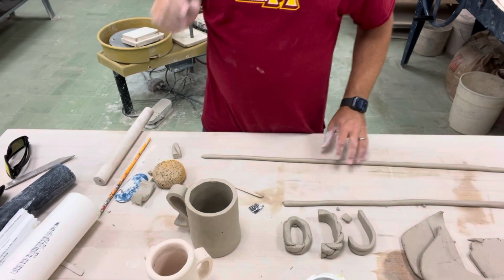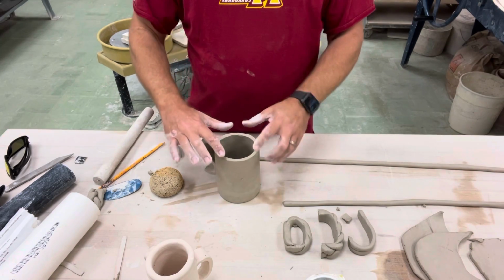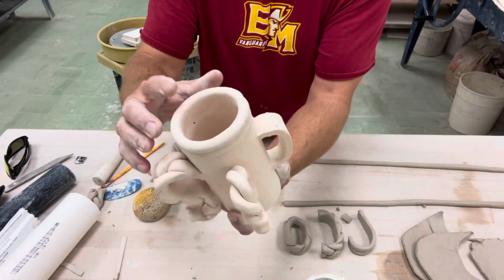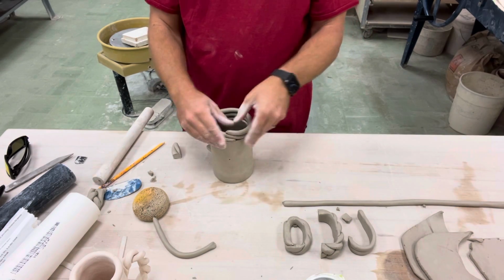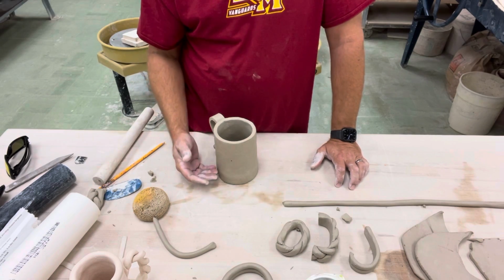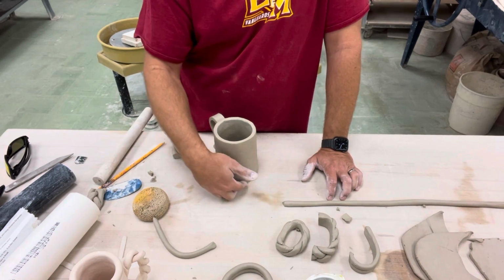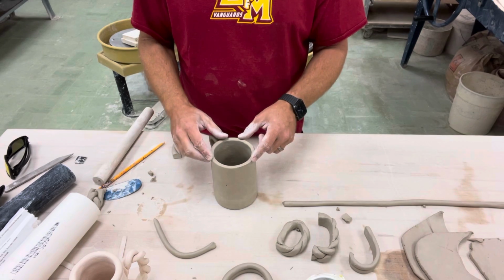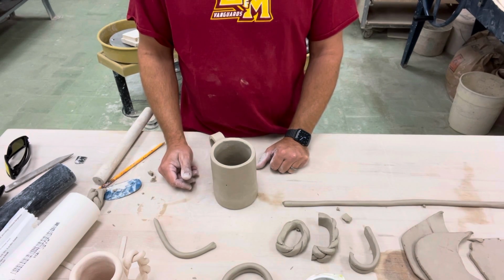Slab mug 11